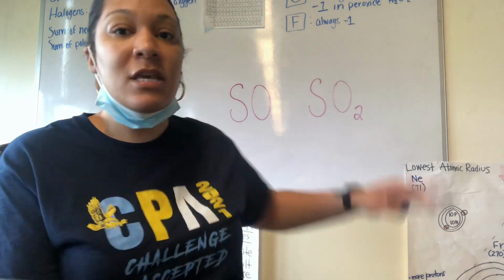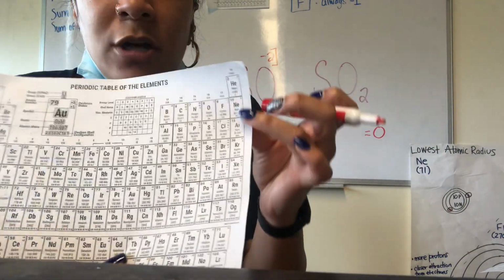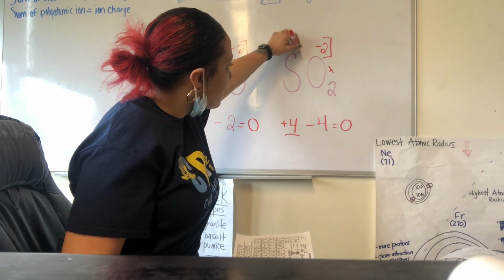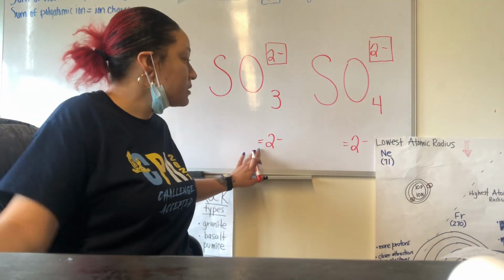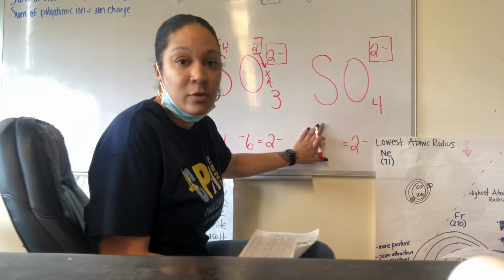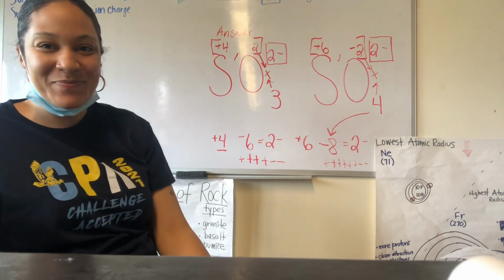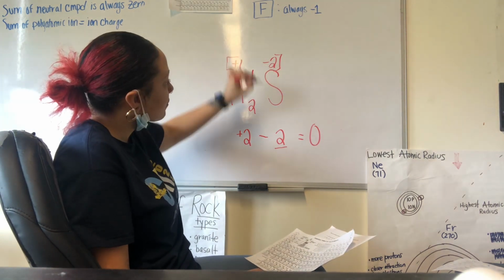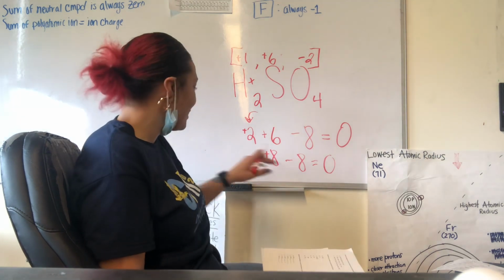Oxidation numbers (state) for beginners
Discuss pure element ion, ployatomic and more